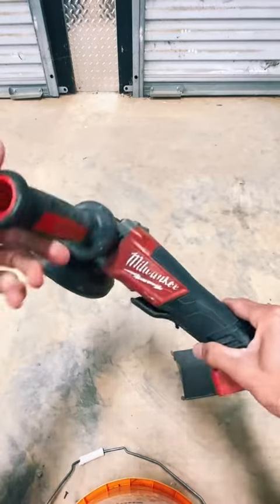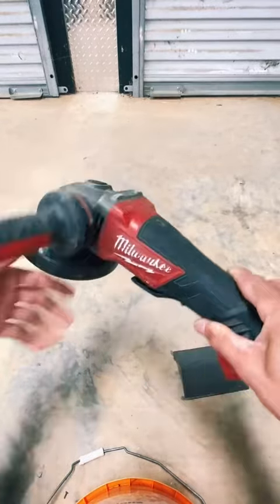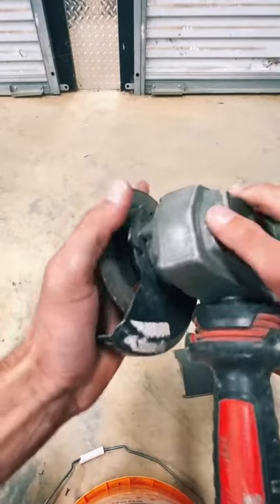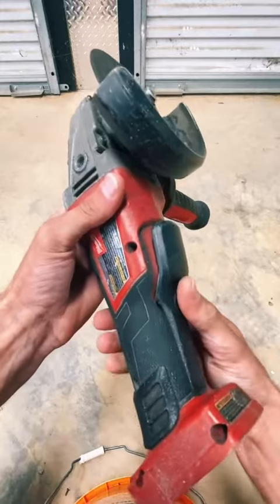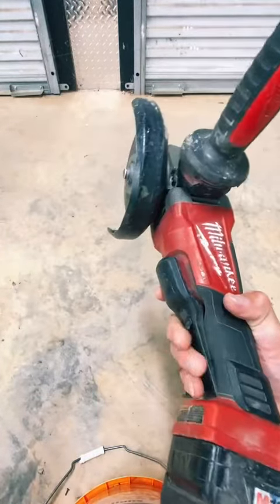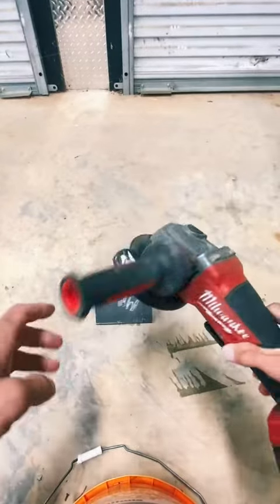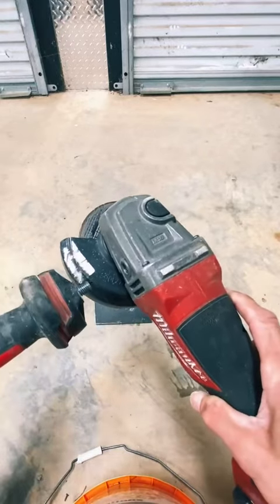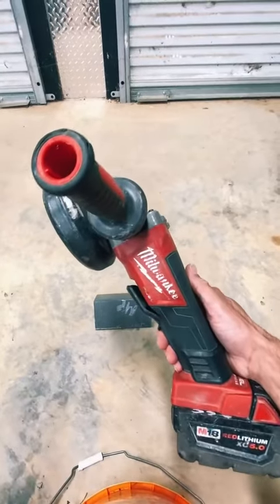Milwaukee 2780 20 M18 Fuel Pad, Bare Review